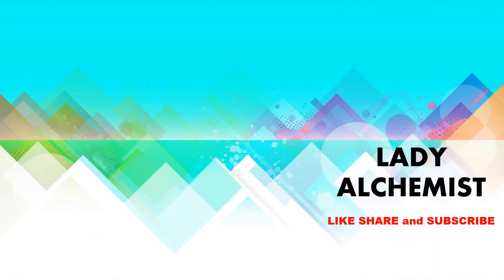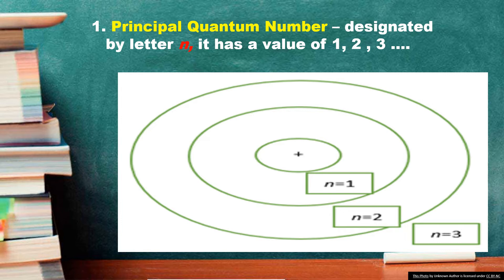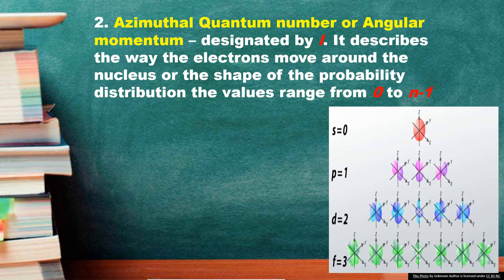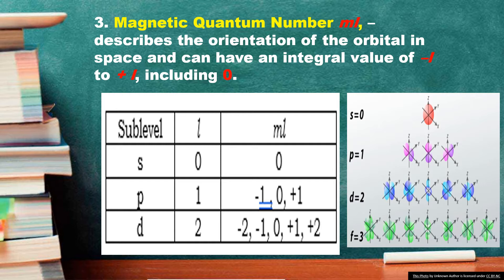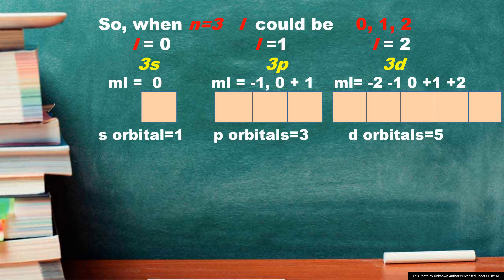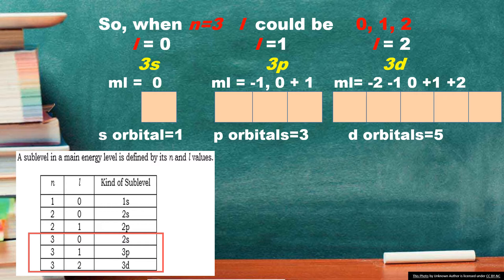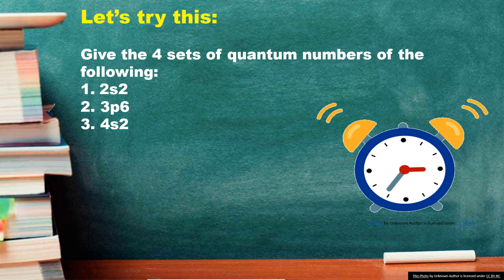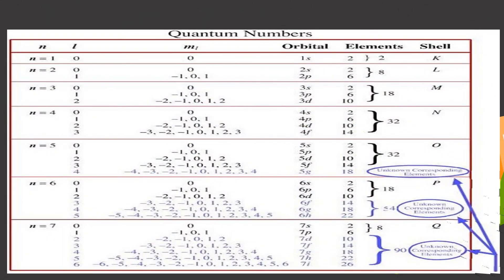QUANTUM NUMBERS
This video lesson is all about Quantum Numbers  it will help us grade 9 teachers in identifying the 4 sets of quantum numbers.  This video also discuss the shape of orbitals  and the distribution of electrons in an atom in a simple way! It also describe the location of an electron in an atom.